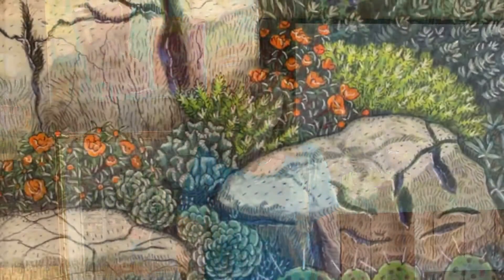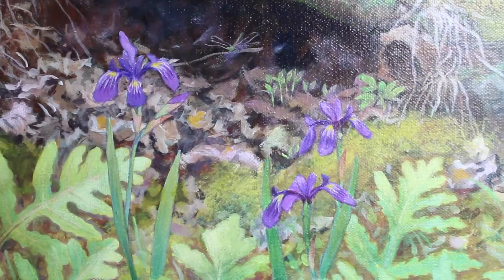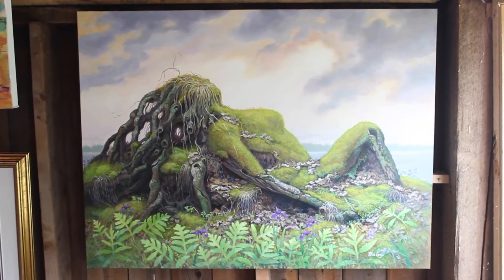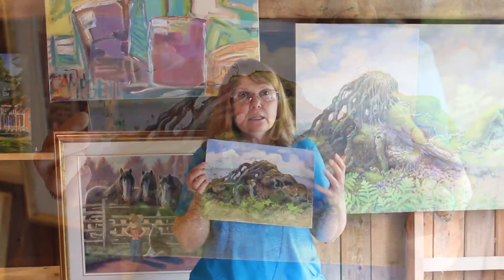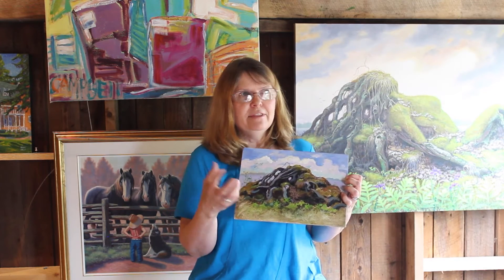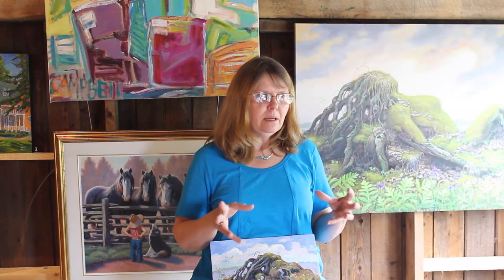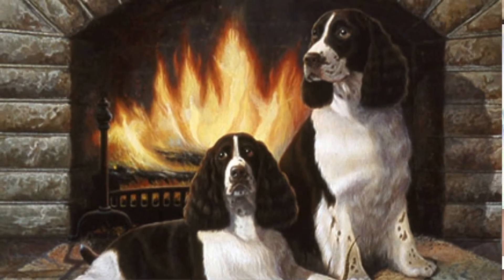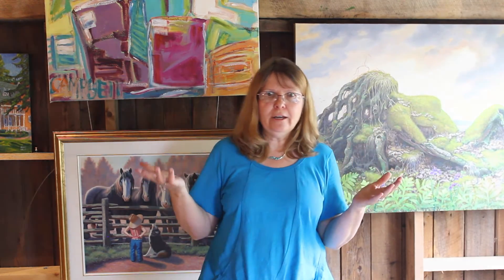Mia Lane - Prince Edward County Studio Tour - Sept 16-18 & 24-25, 2016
Mia’s eclectic art is filled with humour, joy and beauty inspired by the nature and animals she encounters. The wetlands of Fish Lake are also a frequent theme. Talk to her about a custom pet and family portrait

Prince Edward County artists open their studios Friday to Sunday, September 16 to 18, 2016 & Sat and Sun, 24-25, September 2016.
Open daily from 10 am to 5 pm.